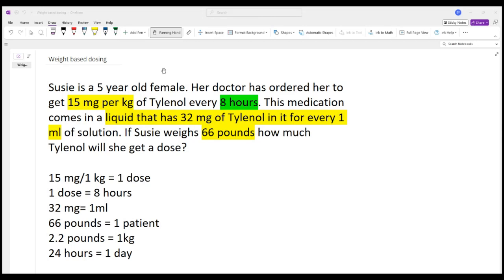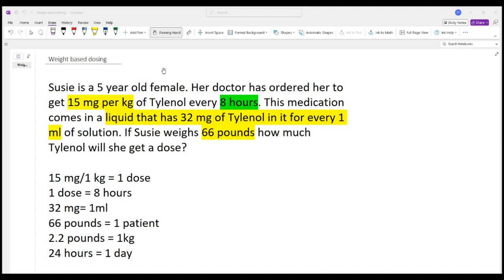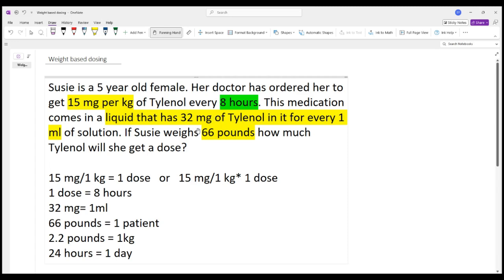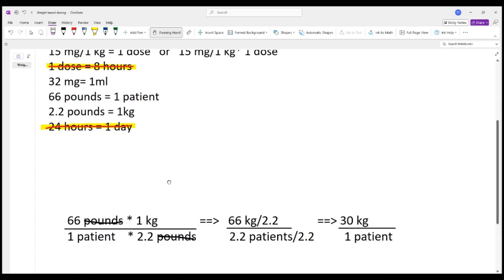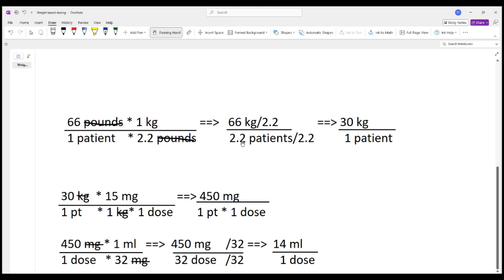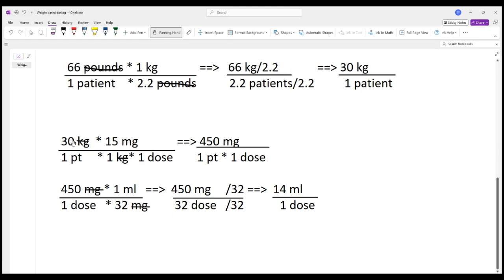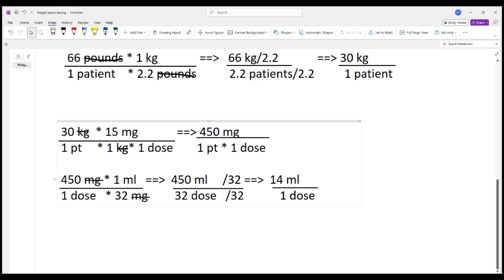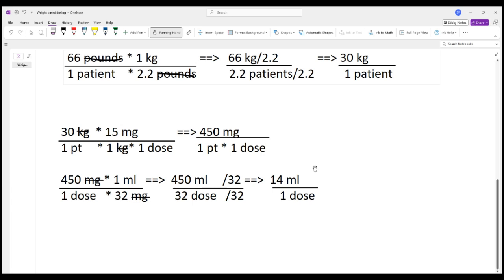Weight based dosing doesn't have to drive you crazy!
Notes
To do a weight based problem:
1) ID what you are doing.
2) ID what information is important
3) Create what = what statements
4) Turn them into fractions
5) Combine fractions in a logical order
6) Simplify.